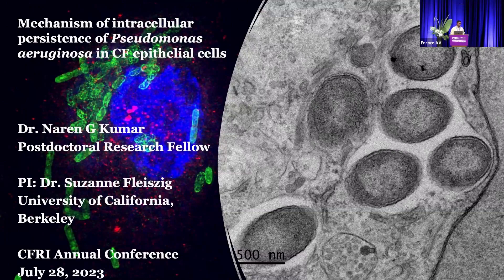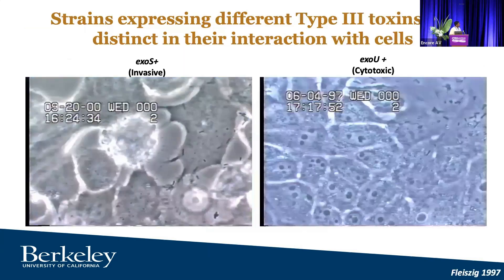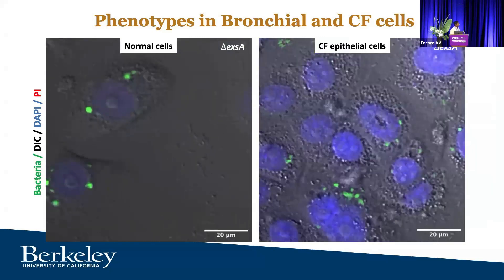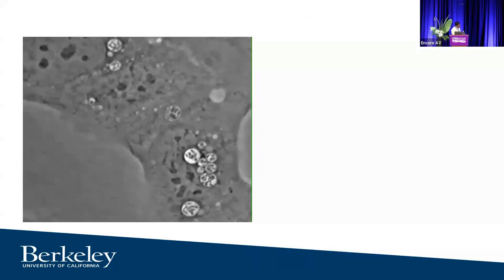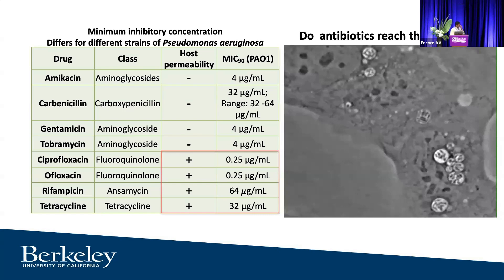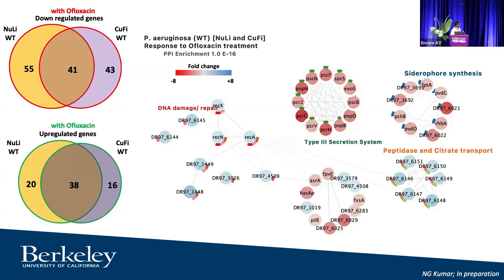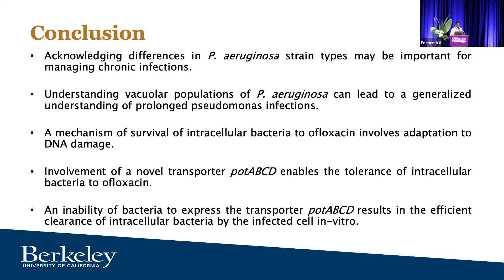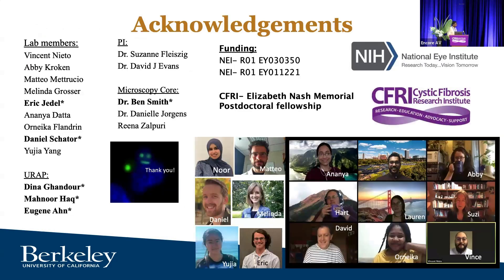Tolerance to Cell-Permeable Antibiotics: Intracellular Adaptations of (...) - Naren Kumar, PhD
Dr. Naren Kumar, post-doctoral fellow in the lab of Dr. Suzanne Fleiszig at the University of California Berkeley, presents results from CFRI-funded research on intracellular diversification of Pseudomonas aeruginosa in chronic lung infections. He discusses findings from experiments using live timelapse imaging and molecular methods to determine genes and proteins expressed by bacteria during intracellular infection of epithelial cells. This presentation was part of CFRI's 36th National CF Education Conference.